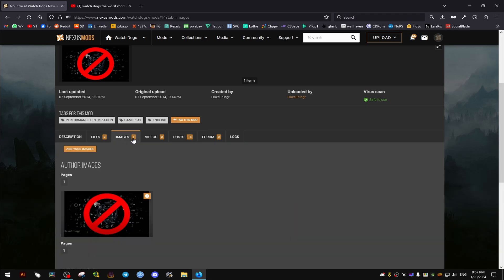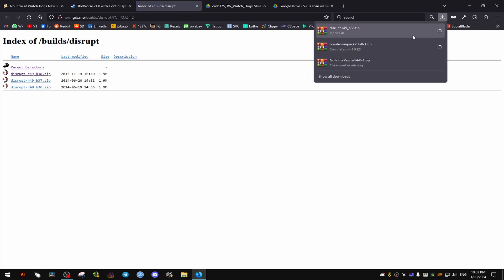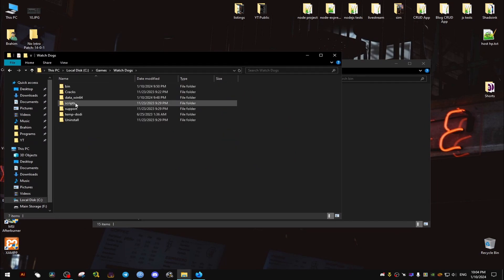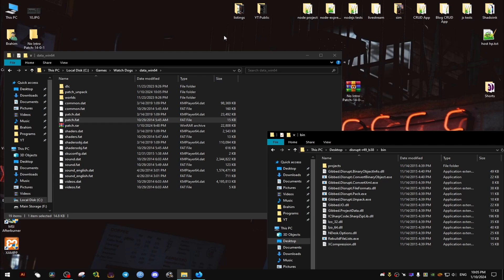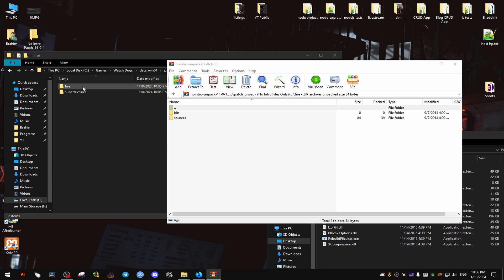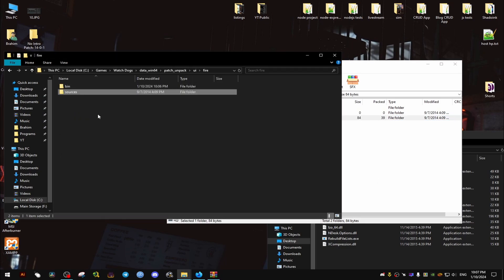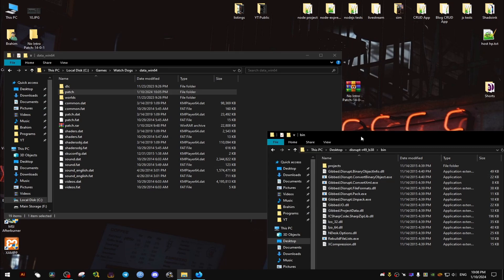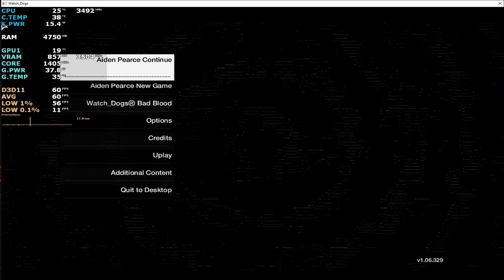How To Skip WatchDogs 1 Intro Videos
Tools for modding various Disrupt-based games, such as Watch Dogs.

This mod is to just remove the intro sequence that is being played when you launch the game, and saving your precious time in general.
This MOD removes Ubisoft Logo Sequence Video and the Save game disclaimer, it doesn't remove "Press Any Key" sequence however, you need to do that yourself to get to the menu screen.